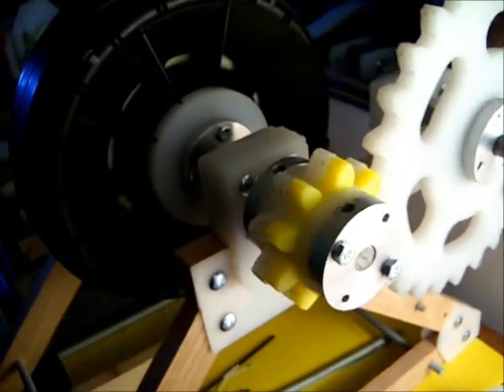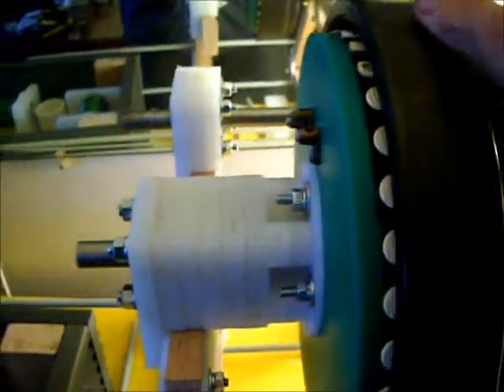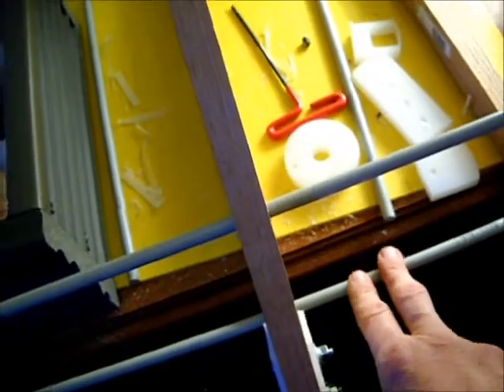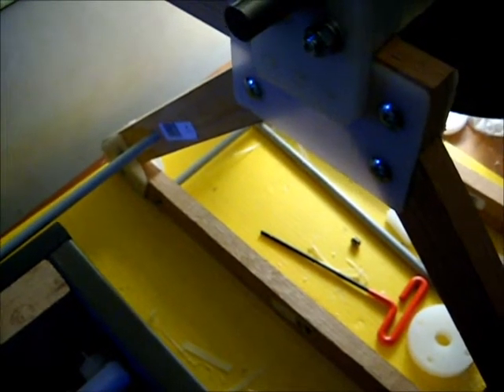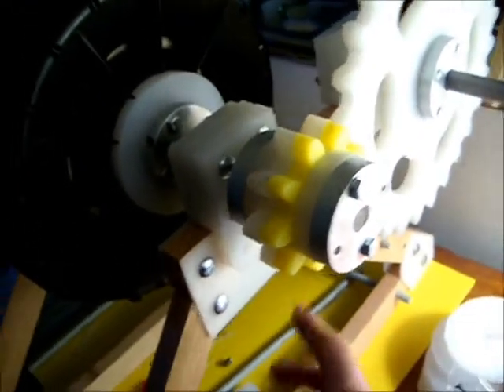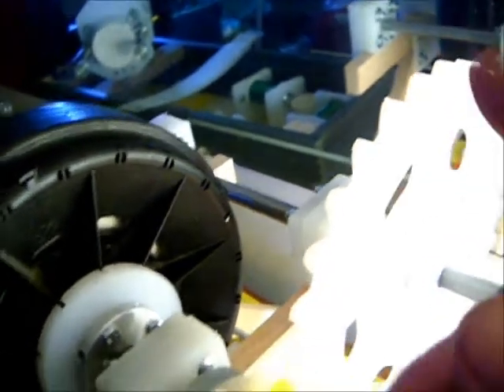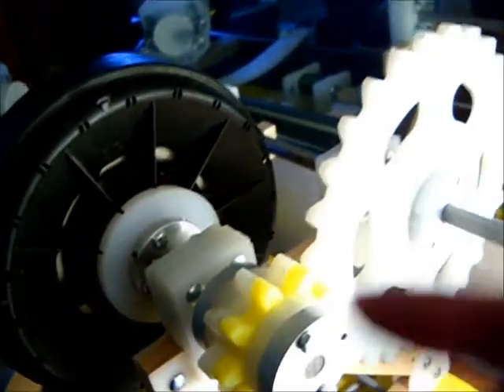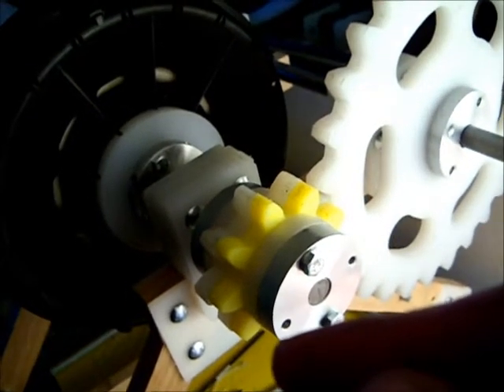Manual PMA fabrication